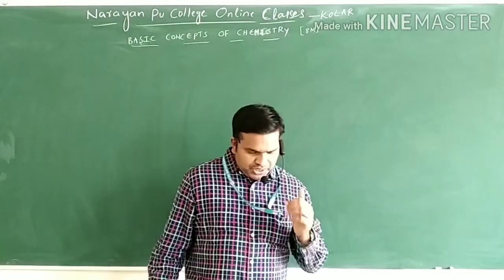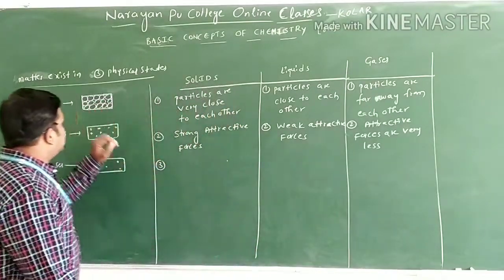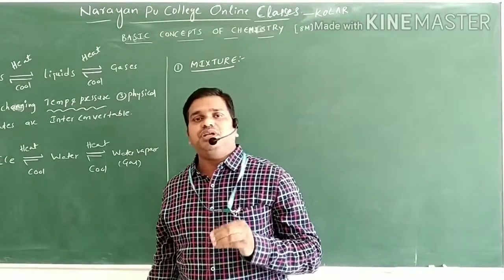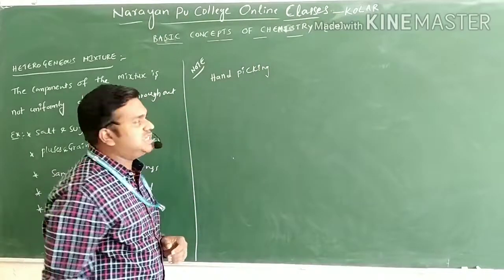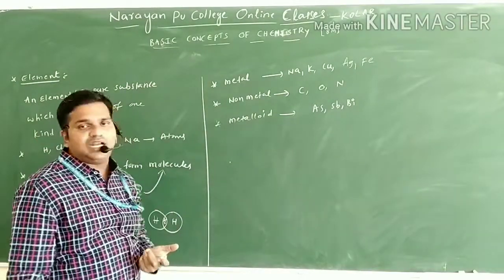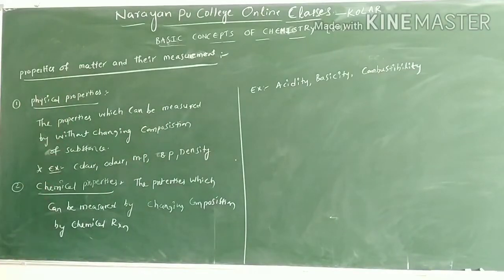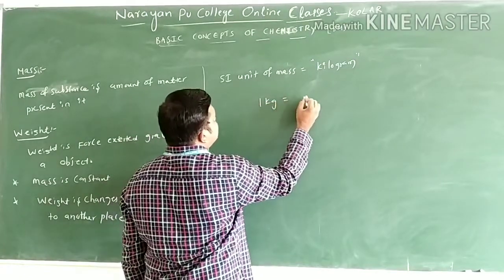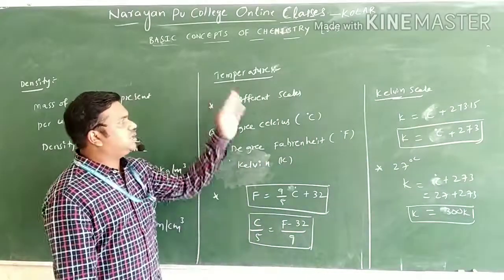1st PUC - CHEMISTRY - BASIC CONCEPTS OF CHEMISTRY - PART 1